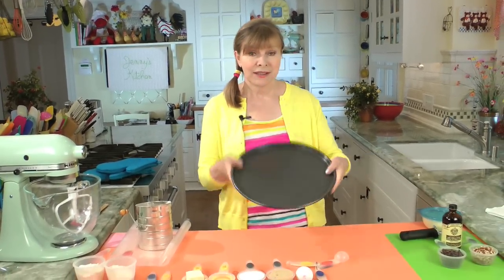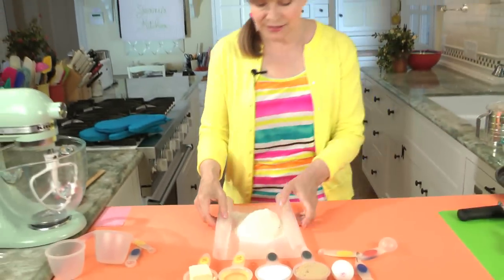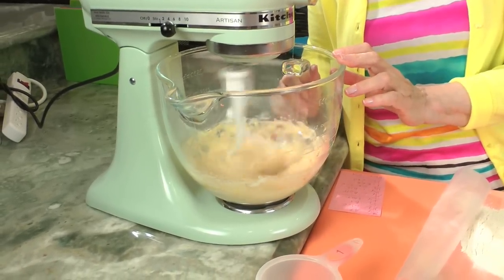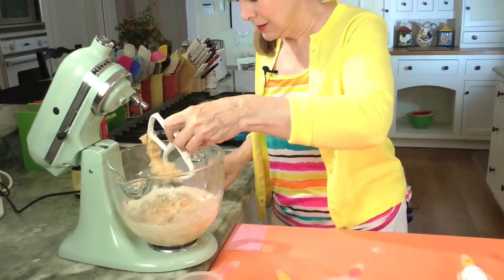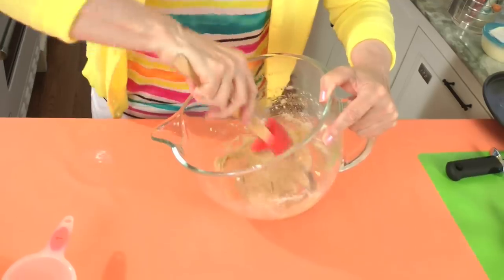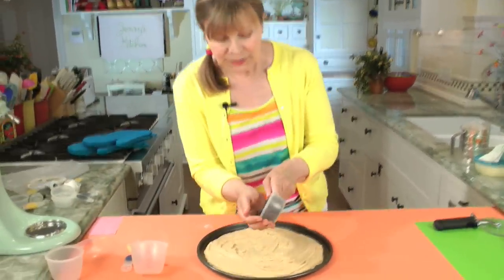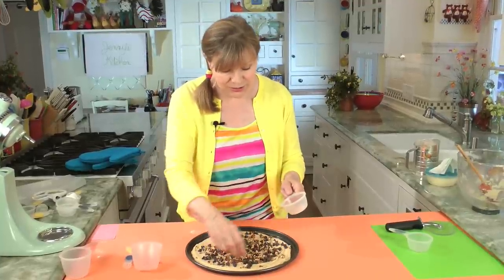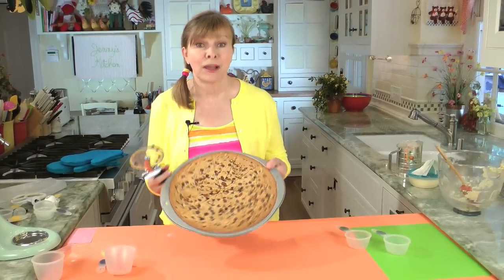Chocolate Chip Pizza